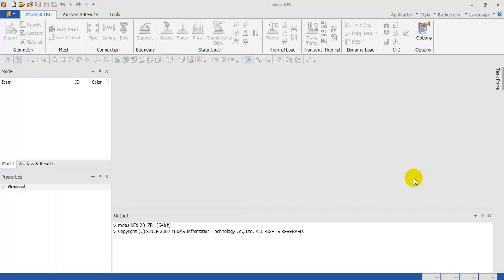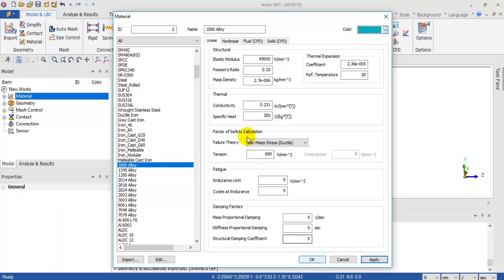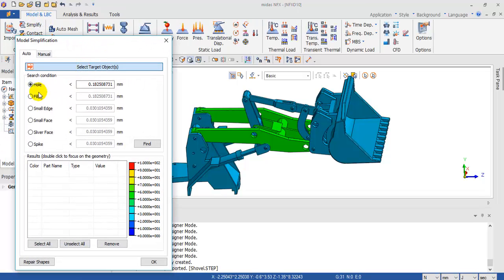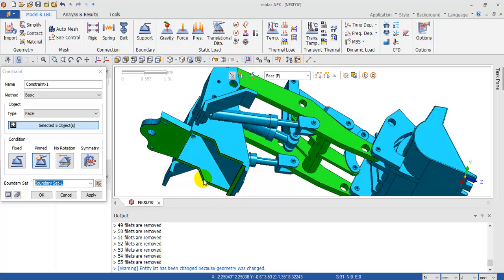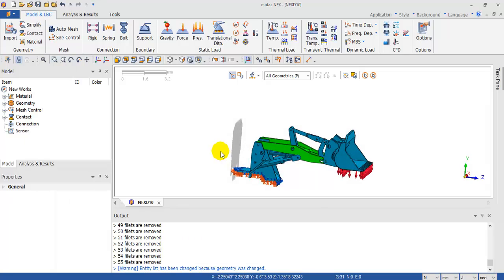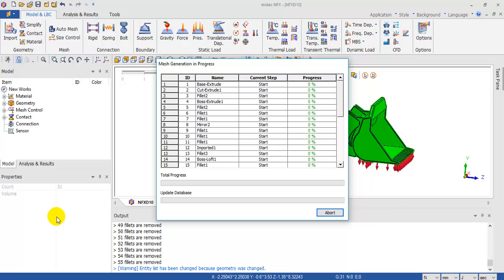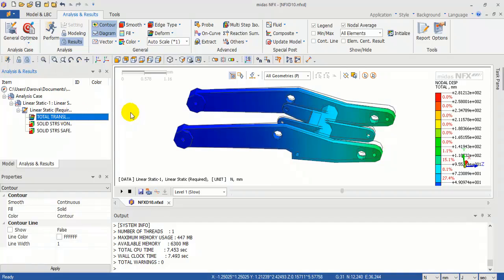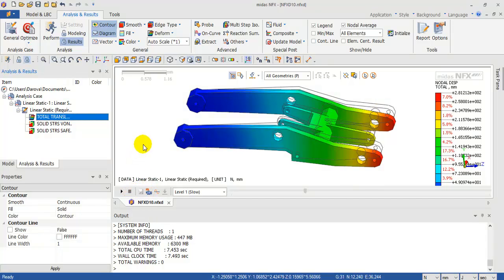midas NFX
Static analysis in an assembly (Bulldozer)